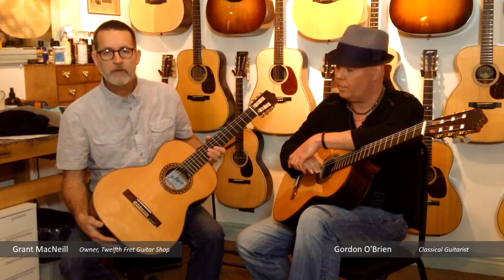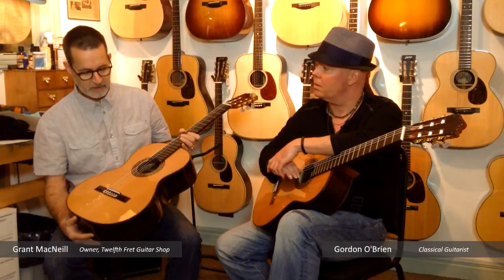Ramirez 4NE Guitar featuring Gordon O'Brien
A review of the Ramirez guitar line, featuring Gordon O'Brien and Grant MacNeill.   In this sequence Gordon and Grant are looking at the Ramirez 4NE Advanced Student Model.

The Ramirez 4NE classical guitar is based on the 1990s model E series guitars, developed from designs conceived by Jose Ramirez III.  Amalia Ramirez created the NE models as an affordably priced, all-solid-wood instrument for the serious student of classical guitar.

These instruments feature all solid wood construction, an asymmetrical 6 top-strut fan brace pattern, a unique custom soundhole mosaic rosette and custom Ramirez label. The headstock shape is the standard modern pattern associated with Ramirez guitars.

The Ramirez 4NE is the top of the Ramirez 'Production' line, and features an AAA-grade Red Cedar top with solid Indian Rosewood back and sides.

The design features are uniquely Ramirez in decoration, tone, and quality of sound and materials. These guitars designed by Amalia Ramírez and inspected and adjusted in her workshop by her craftsmen under her personal supervision.

Ramirez 4NE guitars are reasonably priced yet high quality Spanish-made instruments and enjoy great popularity with serious students of the classical guitar.   They are a reflection of the consistently excellent tone and balance of Ramirez guitars at any price level.